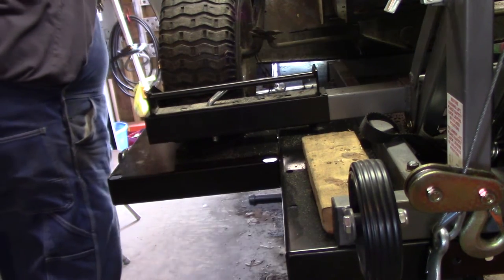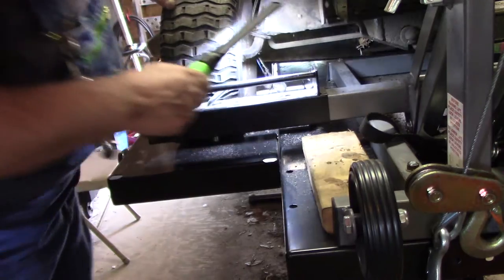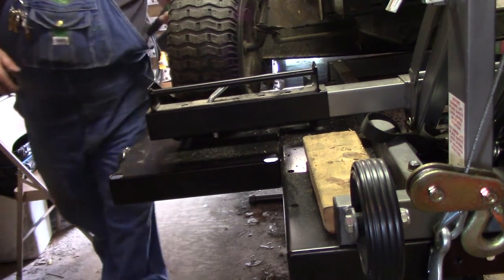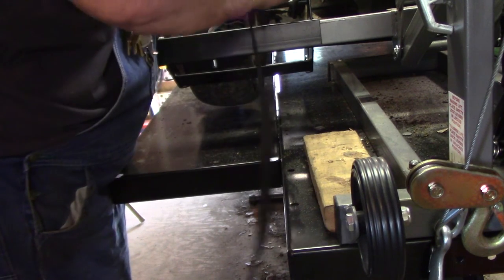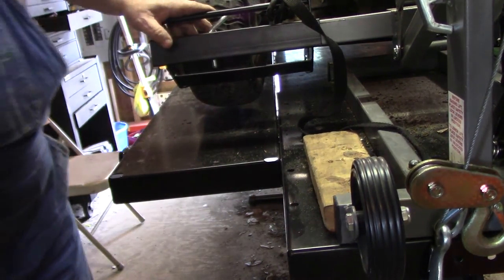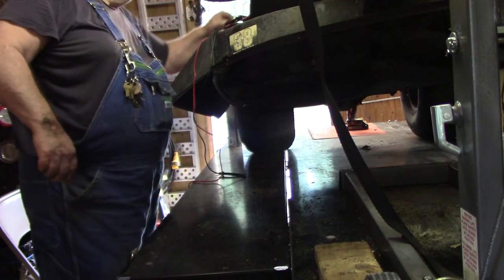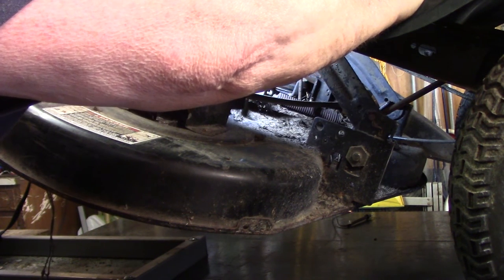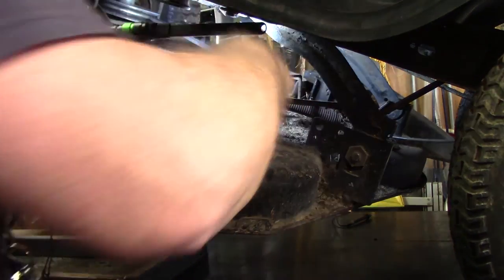Duke's World - Bolens mower P3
Well, I have my parts list made and I will add it to my next video.